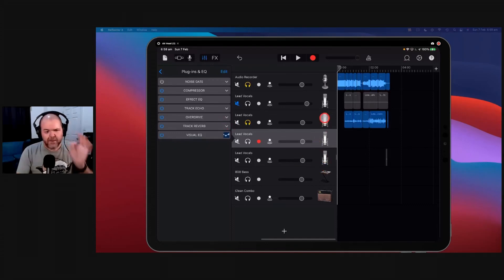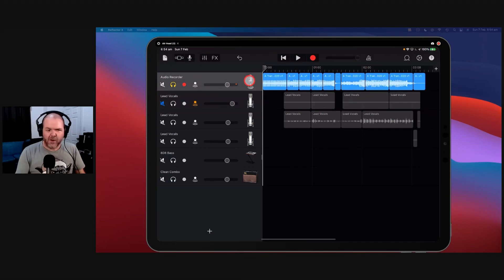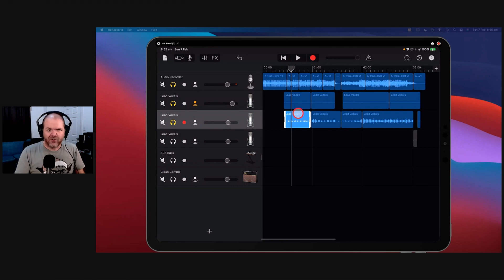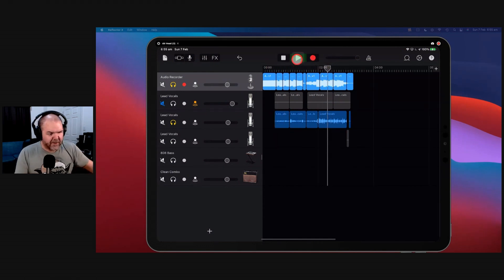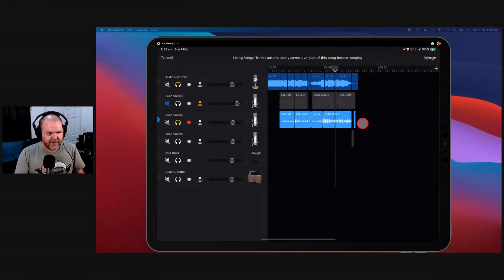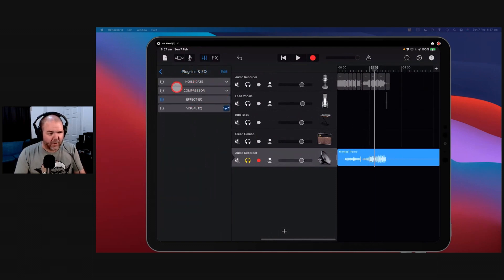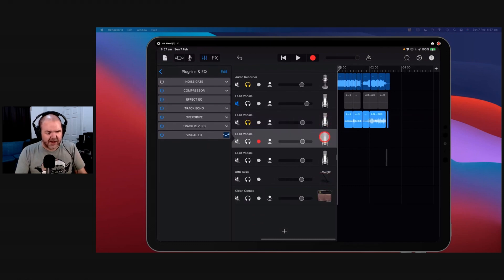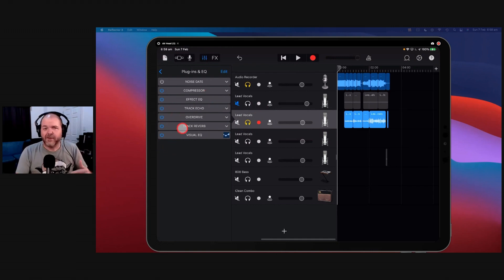How to MERGE TRACKS in GarageBand iOS (Wet vs Dry)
How to use the MERGE function to combine multiple tracks in GarageBand iPad or GarageBand iPhone to help reduce tracks numbers and "bake in" effects and processing.